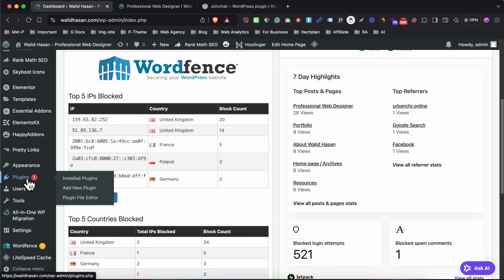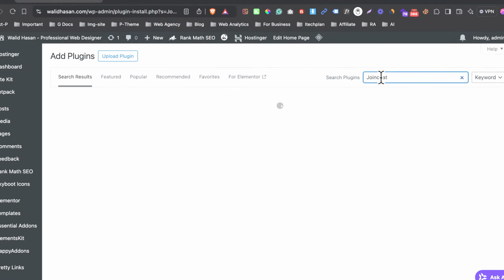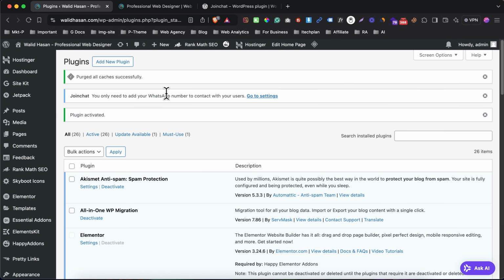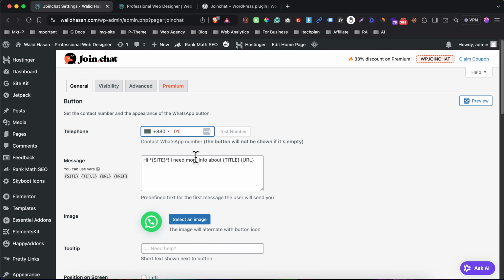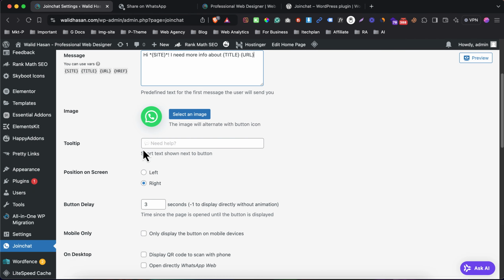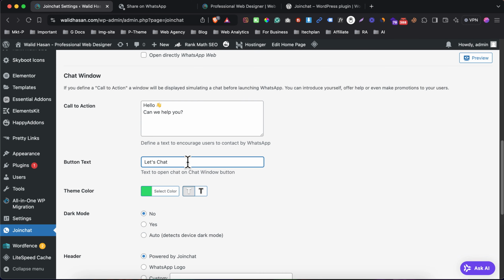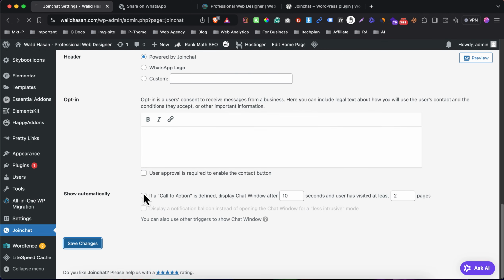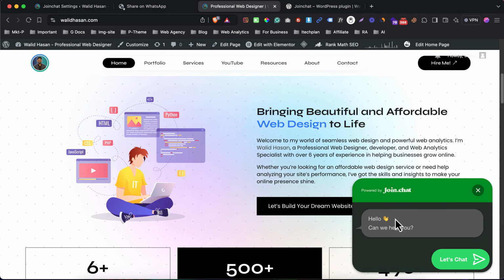How To Add FREE WhatsApp Chat to WordPress Website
In this tutorial, you'll learn how to add FREE WhatsApp Chat to WordPress website quickly and easily! Whether you want to enhance customer support or improve communication with site visitors, this video covers the best free plugins and methods to integrate WhatsApp with your WordPress site.

We'll walk through step-by-step instructions on how to:

How to add WhatsApp live chat button on WordPress website.
Install the free WhatsApp chat plugin for WordPress.
Set up and customize your WhatsApp chat button.
How to add WhatsApp live chat on the website
Add WhatsApp chat to WordPress
Improve customer support by allowing users to contact you directly via WhatsApp.

This guide is perfect for beginners and anyone who wants to add a professional, user-friendly live chat option to their website. Boost engagement and provide seamless communication with just a few clicks!

Anti Privacy Warning:
This content is copyrighted to Walid Hasan. Legal action will be taken against those who violate the copyright of the following material presented.